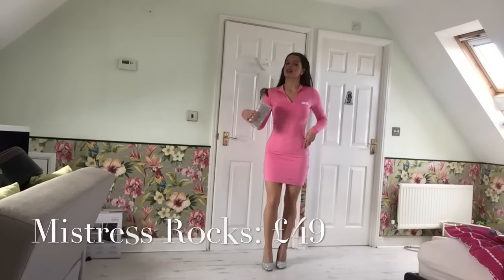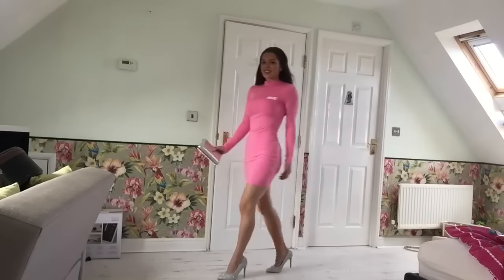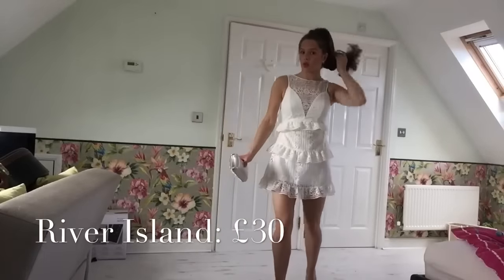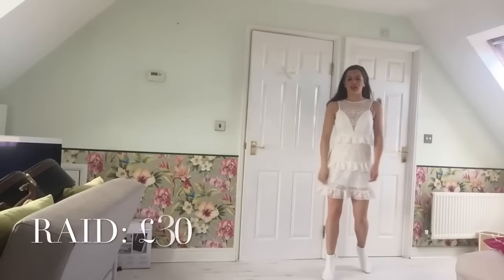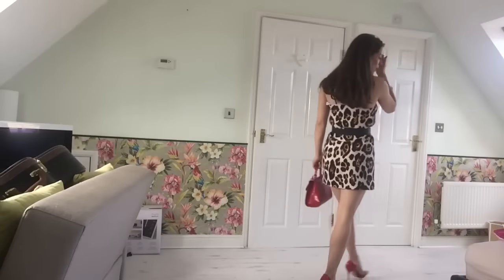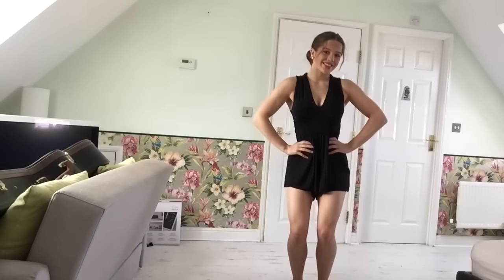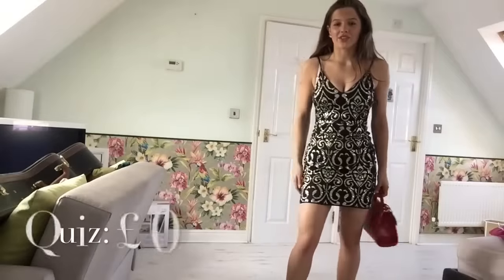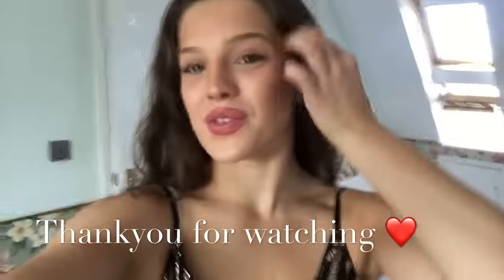10 MINI DRESS PARTY LOOKS | Emily Monks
10 MINI DRESS PARTY LOOKS 💖

Thankyou so much for your continuous support!

If you want any videos creating please comment any suggestions below 🥰

For those who have been asking my wish list is:

7 Beecham Court, Wigan, Manchester WN3 6PR

Thankyou ❤️